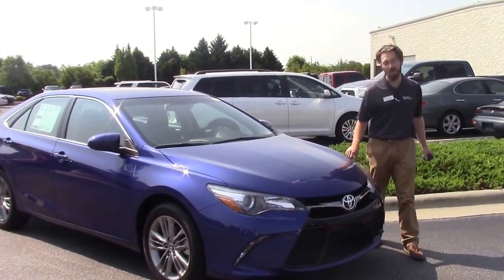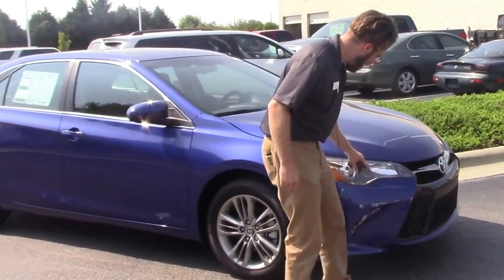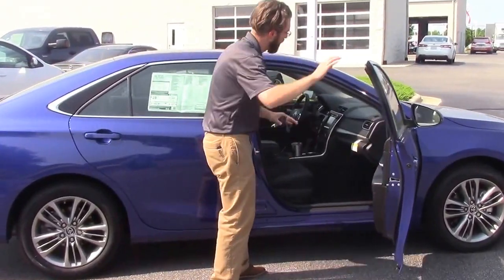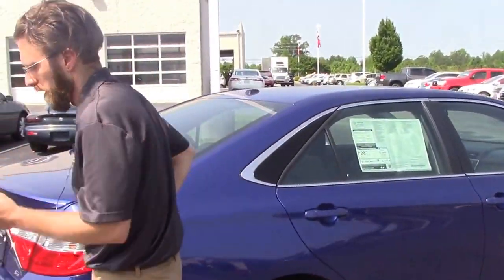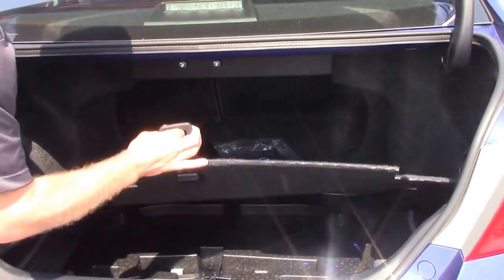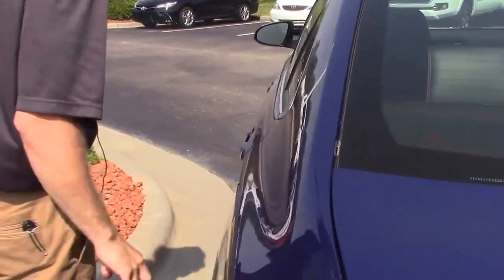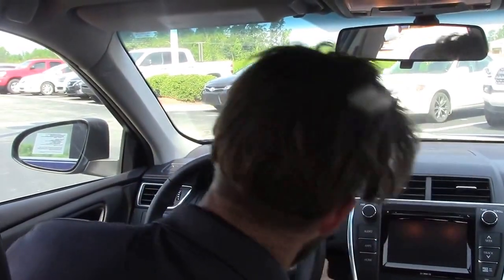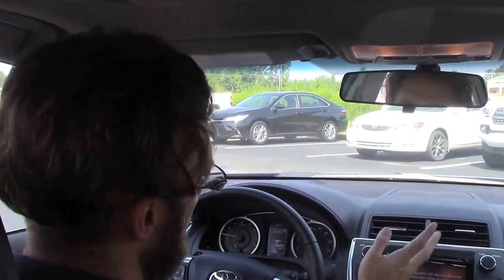2016 Toyota Camry, Wilson NC, Walk Around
We have here a beautiful 2016 Toyota Corolla. Come check us out here at Hubert Vester Toyota where we are the difference!

Six speakers
Antenna
Cruise control
Additional seat material upholstery cloth
Driver sports front seat with 10-way power power height, power lumbar and power tilt, front passenger seat sports front seat
Split-folding rear seats:
Climate control
Exterior
Front and rear alloy wheels: 17" x 7.0"
Trunk/hatch spoiler
Safety
ABS